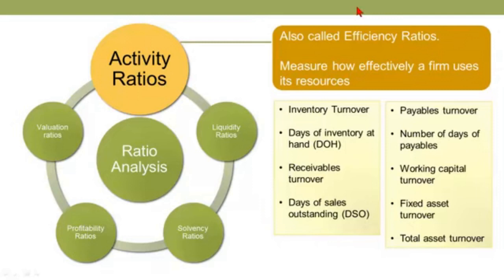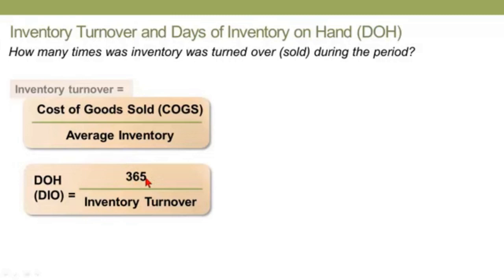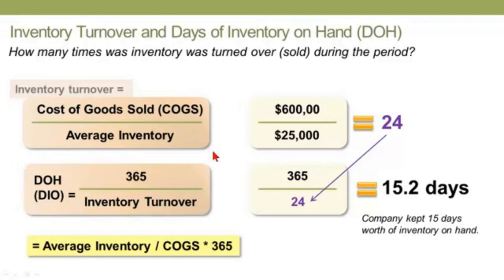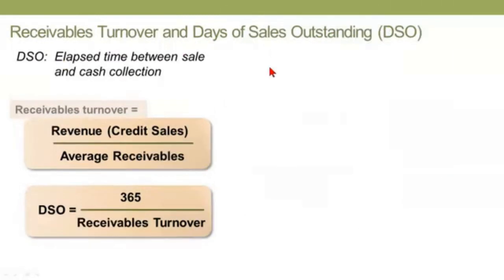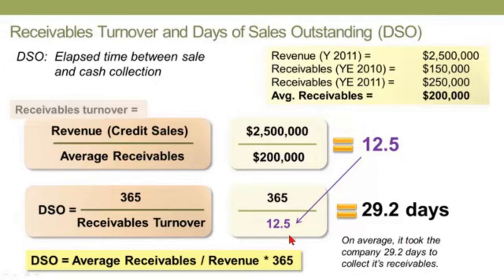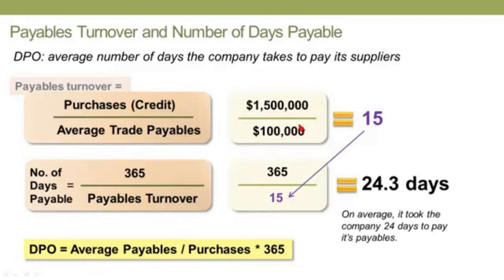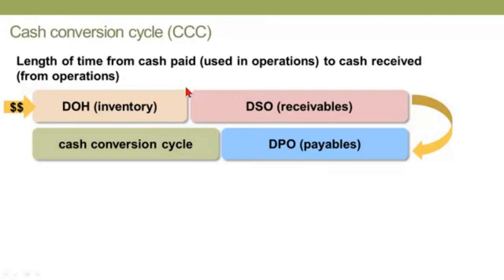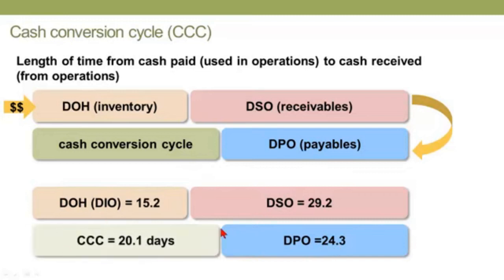financial statements analyses, activity ratios